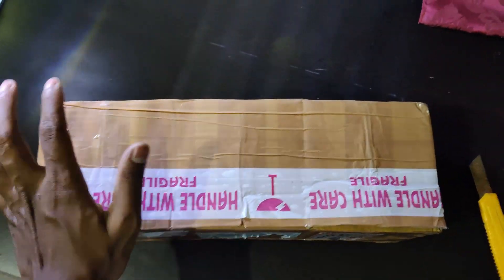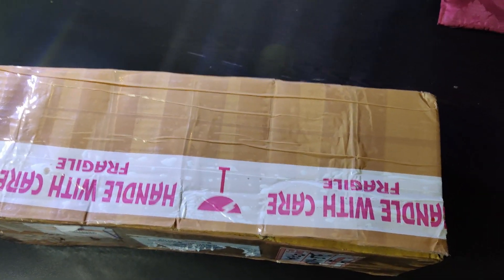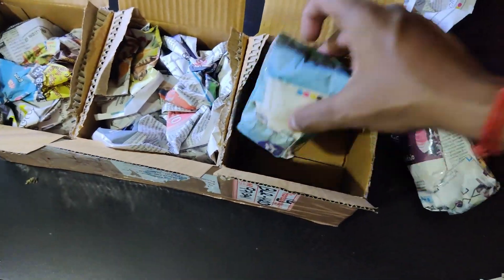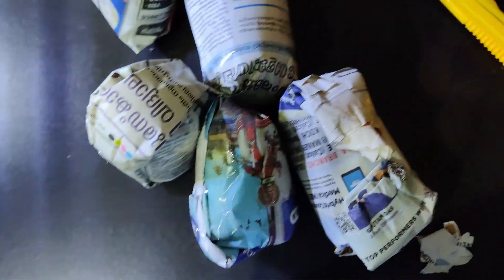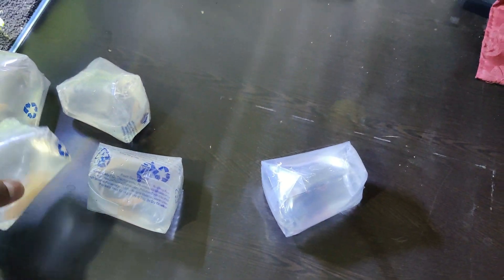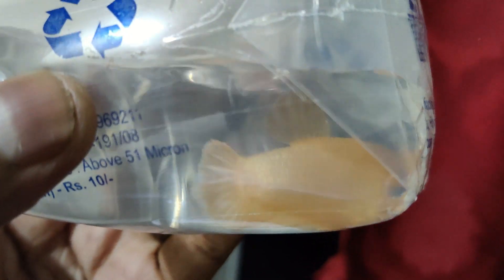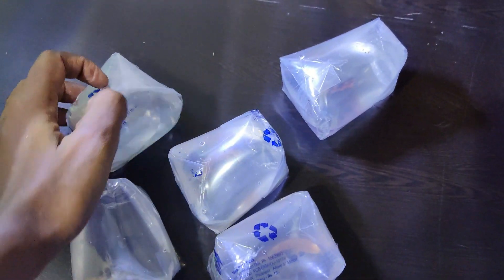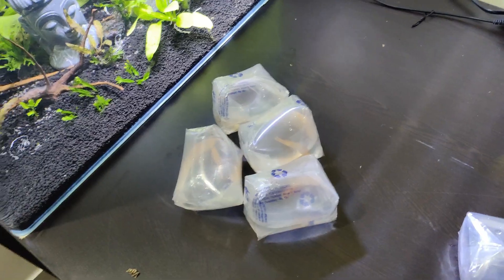UNBOXING GOLD Betta | Vijay Aquatics | Tamil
Hello Guys,

Unboxing gold betta.

These Betta available for sale what's App me if anyone interesting link is below

Personal Instagram: @vijaykarthik_official